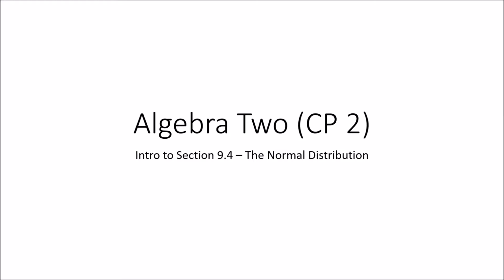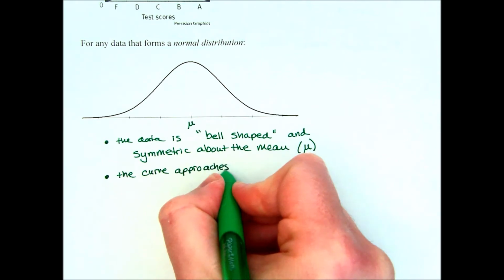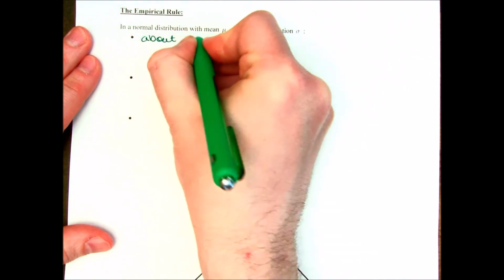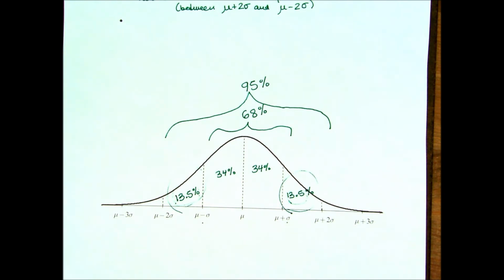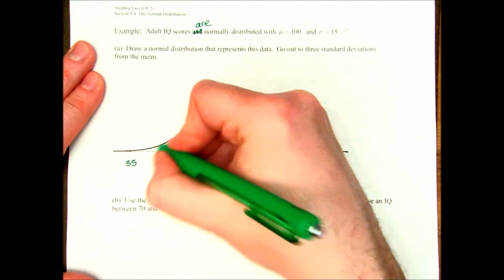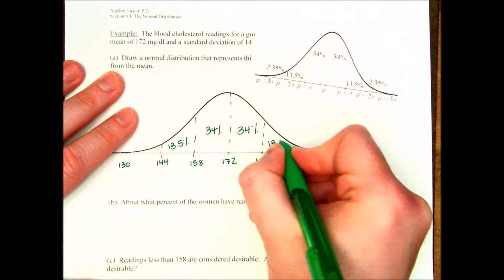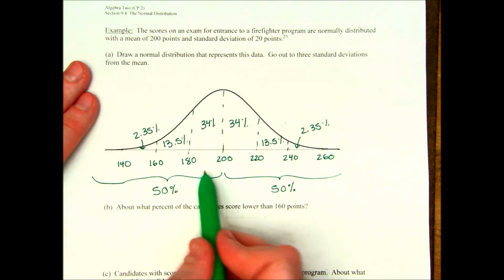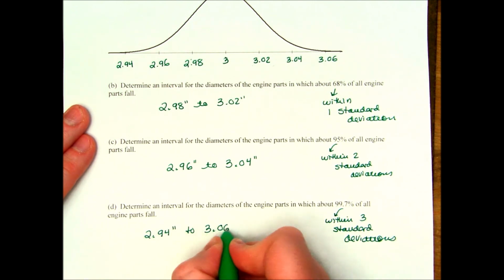Algebra Two (CP 2) - Section 9.4, Day 1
The Normal Distribution and the Empirical Rule